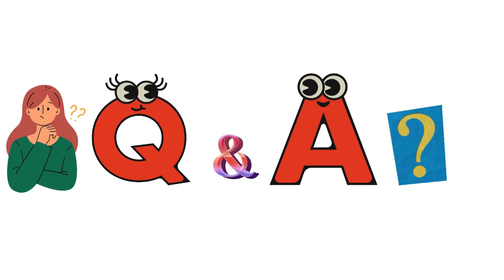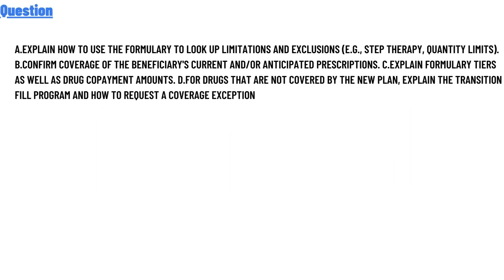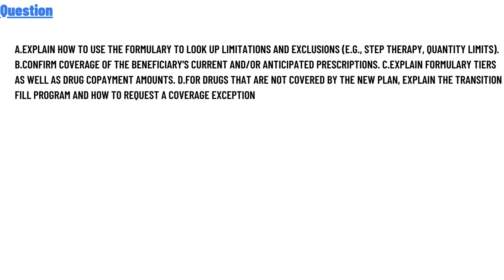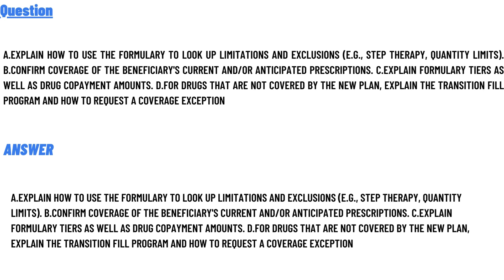a.Explain how to use the formulary to look up limitations and exclusions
a.Explain how to use the formulary to look up limitations and exclusions (e.g., step therapy, quantity limits). b.Confirm coverage of the beneficiary's current and/or anticipated prescriptions. c.Explain formulary tiers as well as drug copayment amounts. d.For drugs that are not covered by the new plan, explain the Transition Fill program and how to request a coverage exception